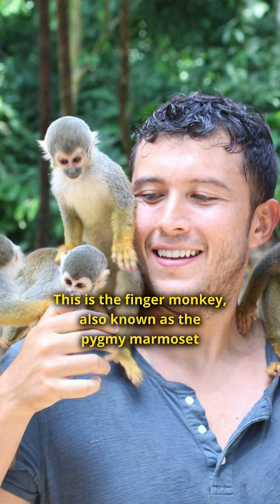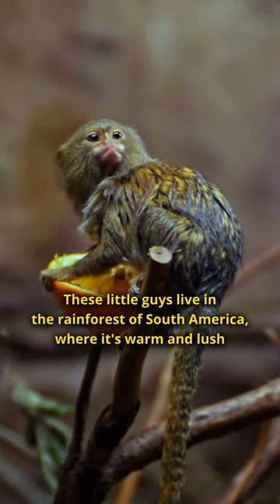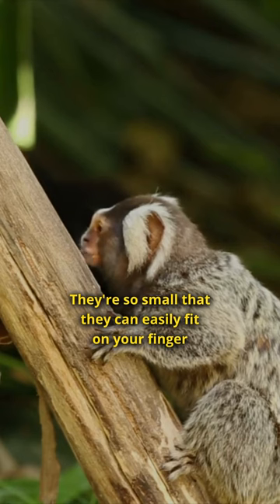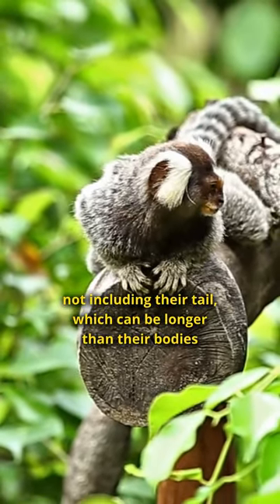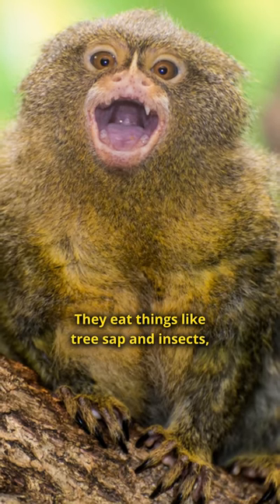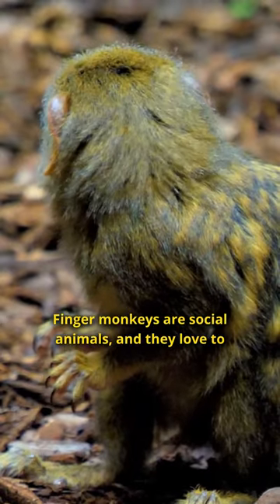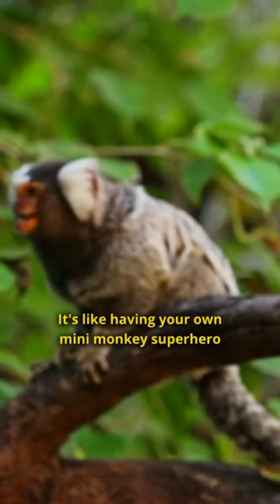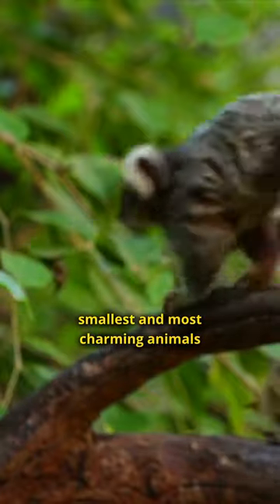This is the Finger Monkey - Meet Pygmy Marmoset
In this video, you'll meet the fascinating and incredibly cute Pygmy Marmoset, commonly known as the Finger Monkey. Join us as we explore the unique features, behavior, and habitat of these pint-sized primates.

The Pygmy Marmoset, native to the rainforests of South America, is the world's smallest monkey species. With their tiny size, fluffy fur, and playful nature, Finger Monkeys have captivated the hearts of animal lovers worldwide. In this comprehensive video, we cover their diet, lifestyle, social structure, and more intriguing facts about these miniature marvels.

Watch as we showcase their incredible agility, showcasing their ability to climb trees with ease, thanks to their specialized fingers and tail. You'll learn about their complex communication methods, including a wide range of vocalizations and body language unique to these charming creatures.

Join us on this educational journey to unravel the secrets of the Finger Monkey and dive into the enchanting world of the Pygmy Marmoset. Whether you're a wildlife enthusiast or simply looking for some adorable animal content, this video is a must-watch!